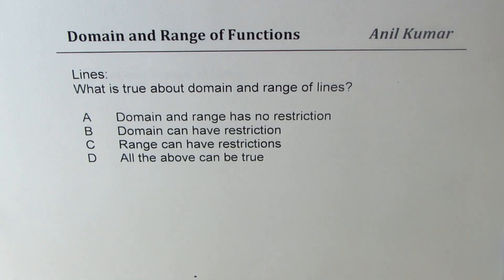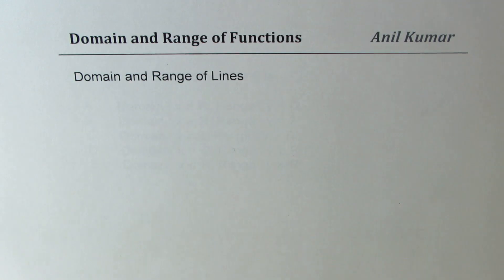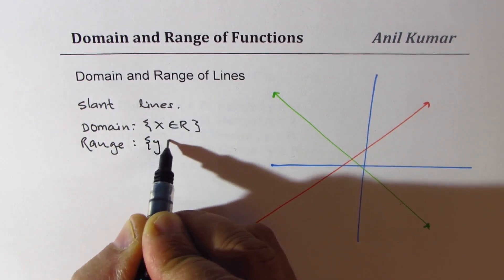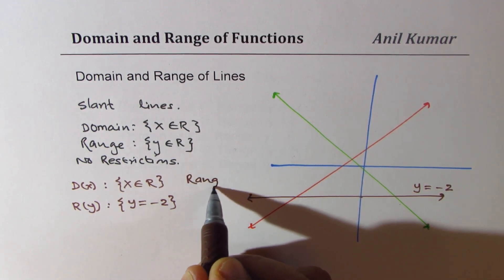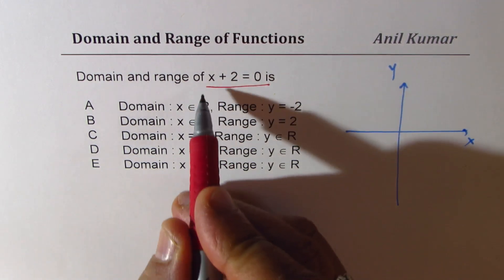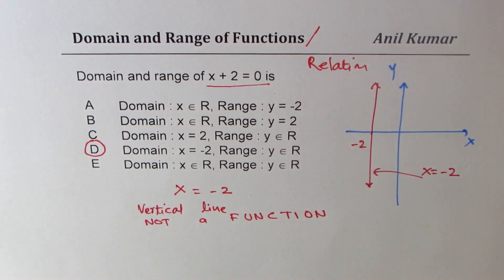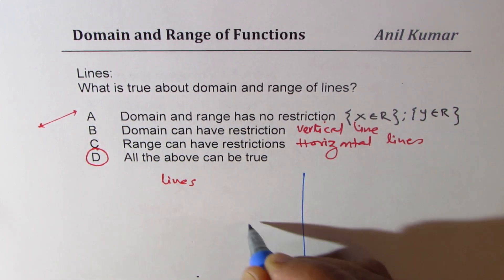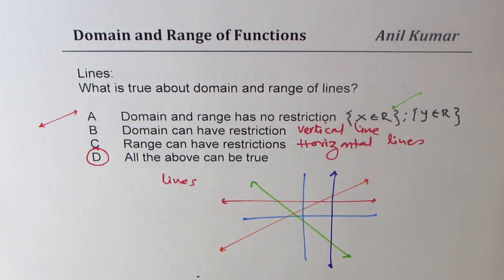Domain and Range of All types of Straight lines